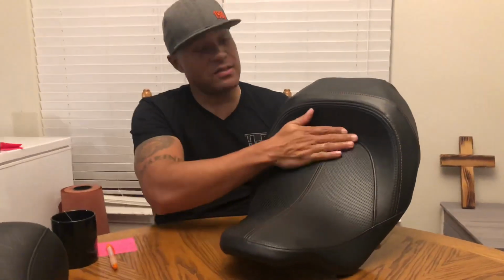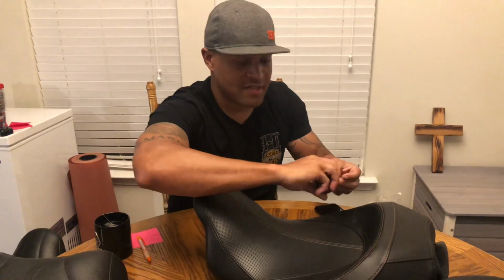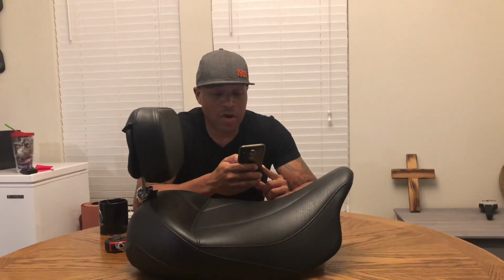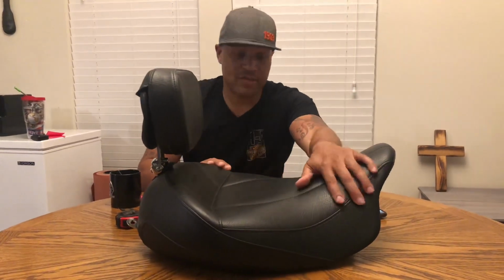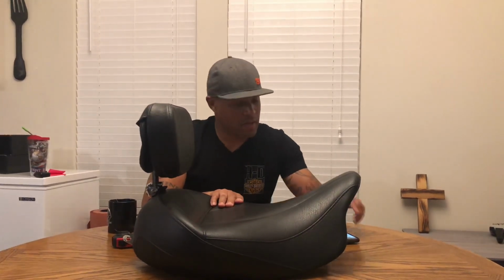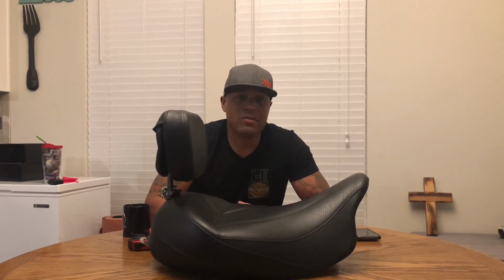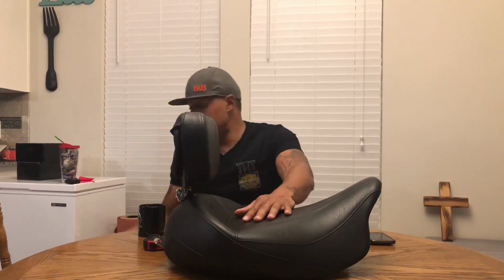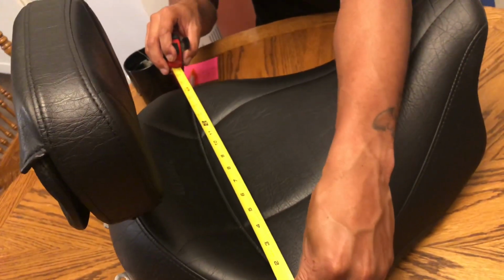Ultimate Seat Review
Today we discuss the ultimate seat and do a little comparison to the stock CVO seat. Enjoy the video ride safe.
-SG⚙️